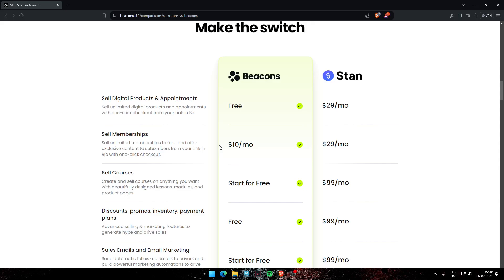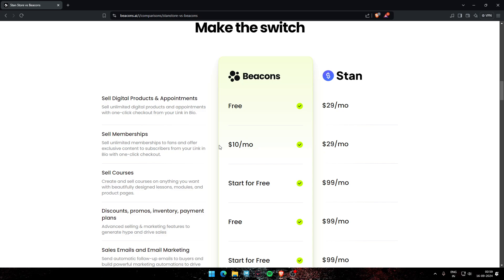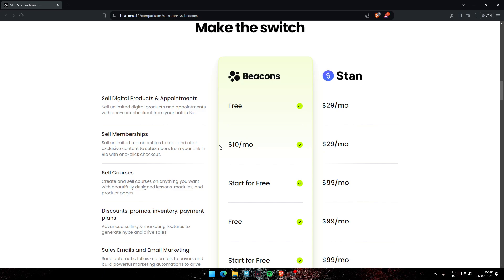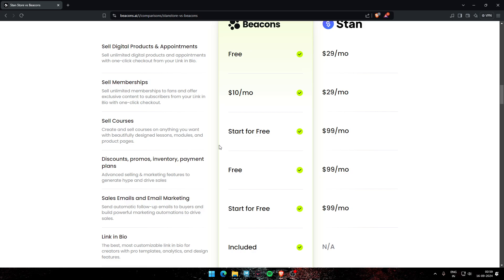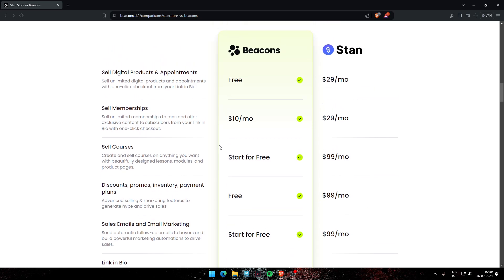✅ Stan Store vs Beacons (Full Guide)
Compare Stan Store and Beacons in this in-depth guide to determine which platform is best for your online business needs. We analyze features, pricing, integrations, and ease of use to help you make an informed decision.

Key Learning Points:
• Overview of Stan Store and Beacons features
• Pros and cons of each platform
• Choosing the right tool for your business